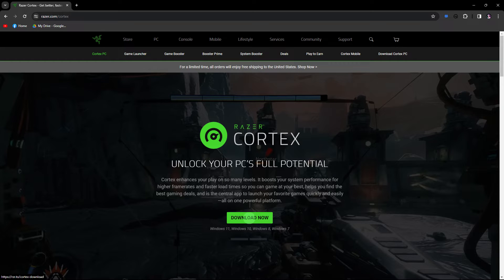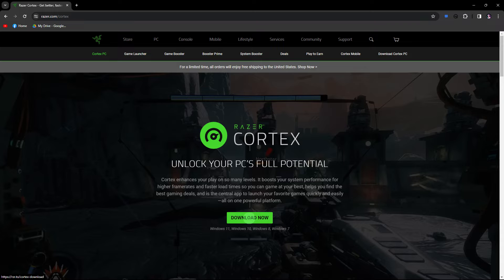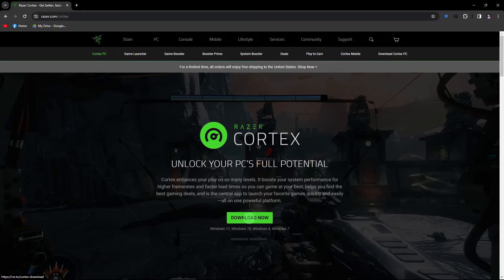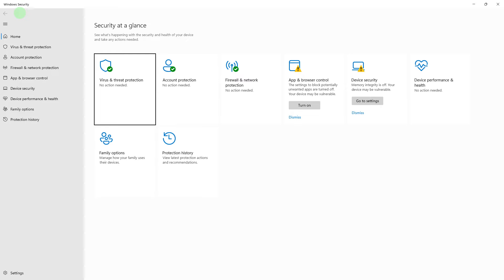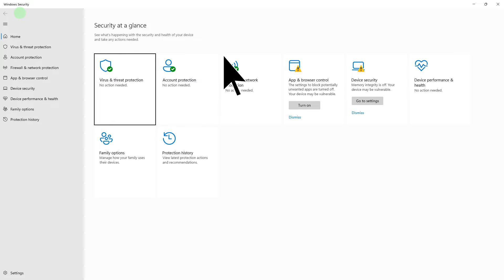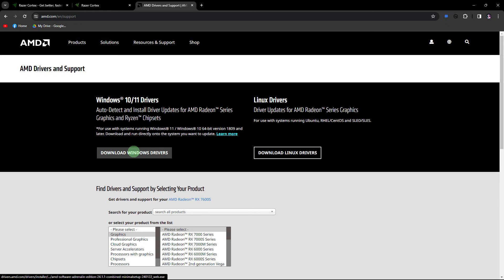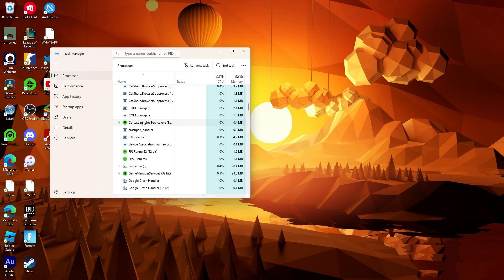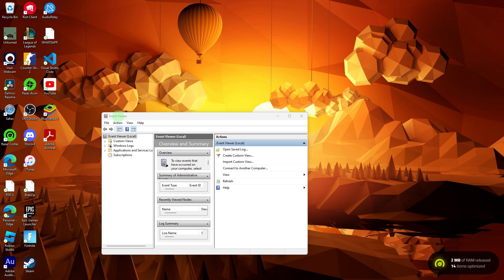How To Fix Razer Cortex Not Launching (Step-by-Step Solution)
This tutorial will teach you how to fix Razer Cortex not launching. Use this method to fix the failure to launch problem that can sometimes happen when using Razer Cortex.